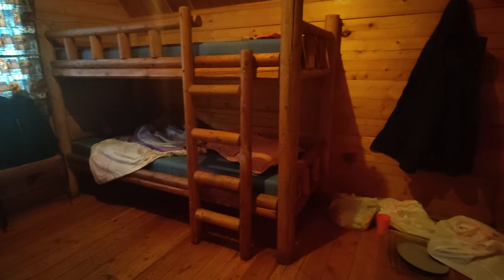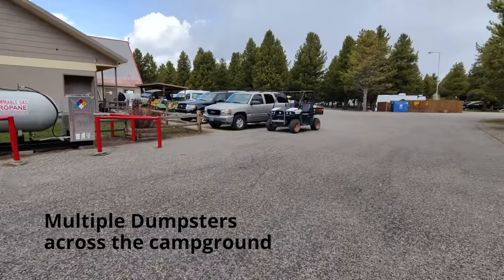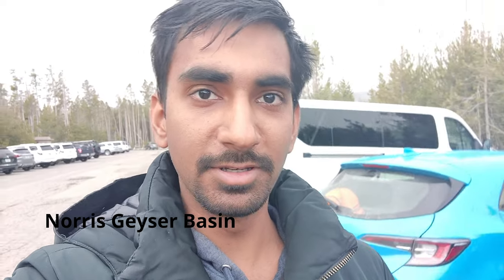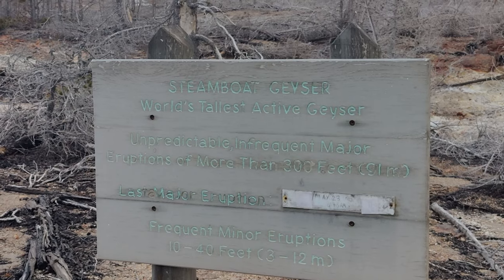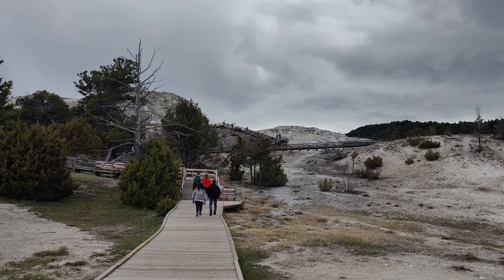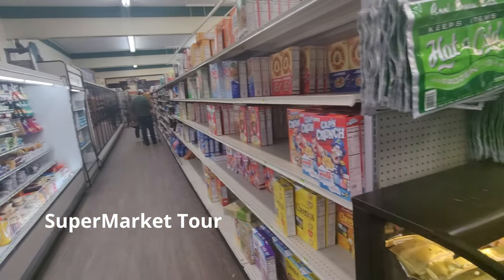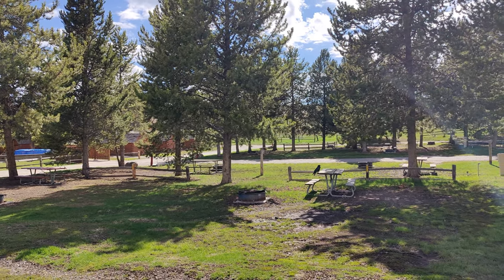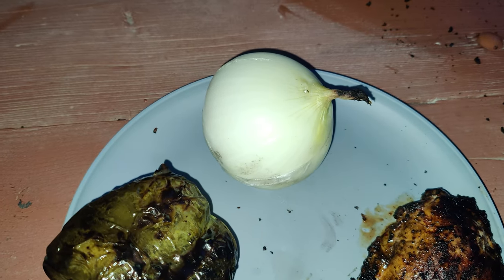Yellowstone National Park | Part 2 | Gibbon Falls | Norris Basin | Bisons | Day 10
When I got a job in Bay Area, I decided this was the perfect opportunity for me to do a cross country road trip and being remote work, I could not miss this and decided to go for it.